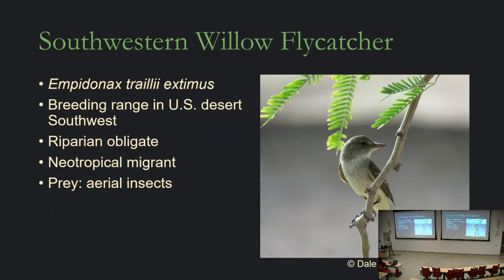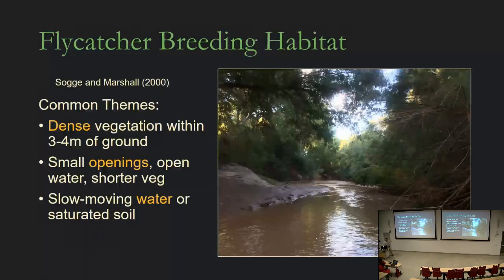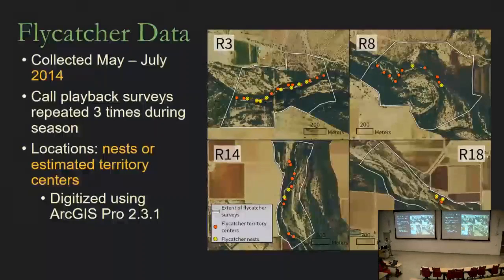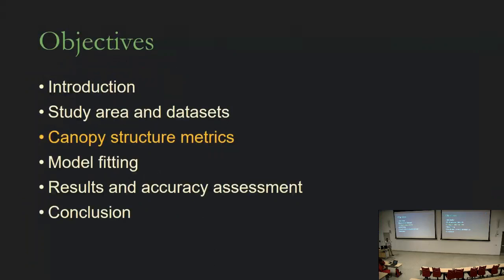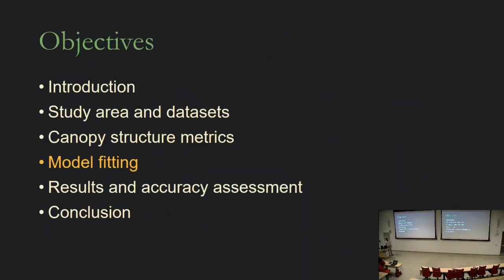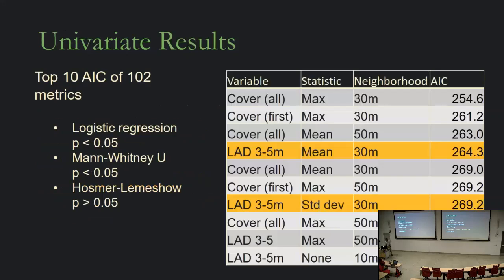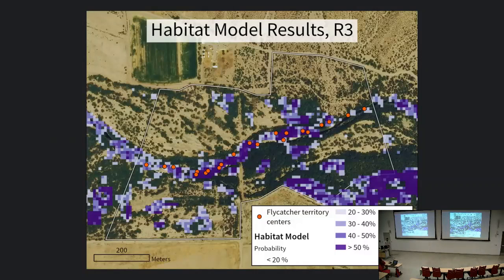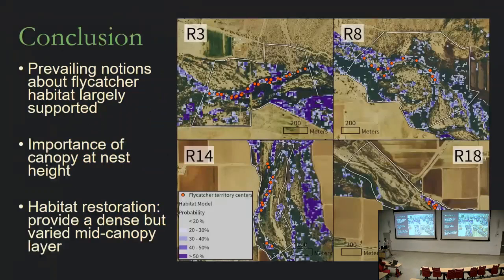Ryan Gilespie Thursday April 18 2019 at 7 13 07 PM default ad3140d7 Trim2